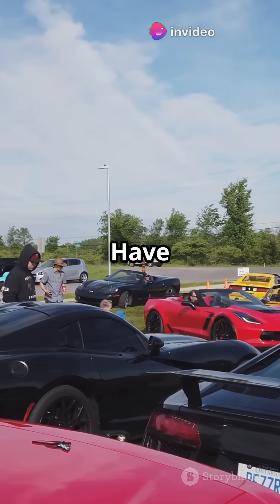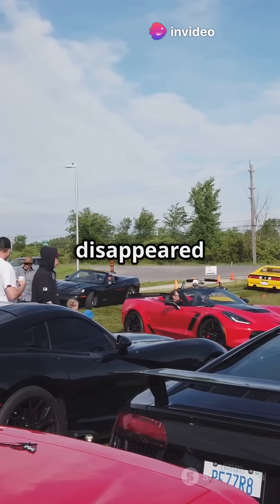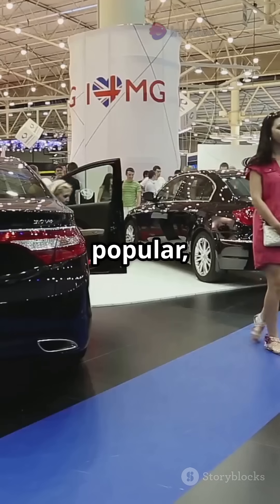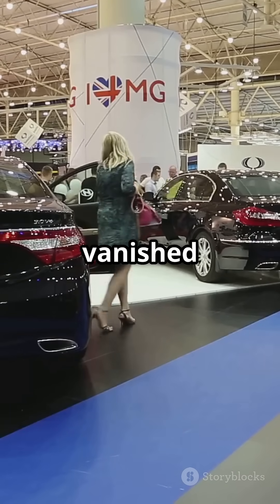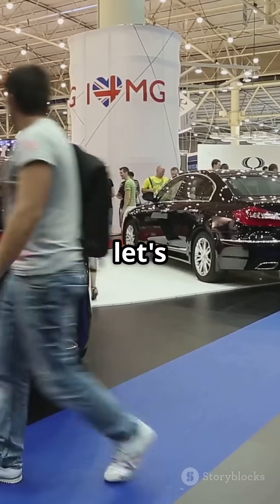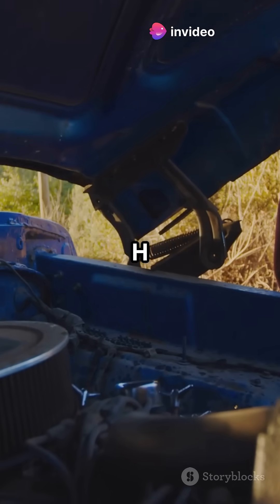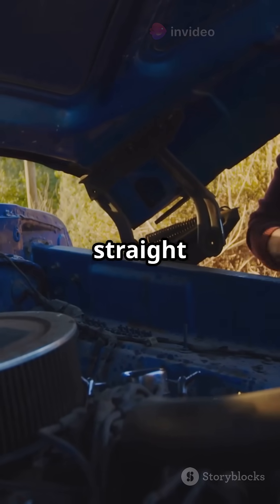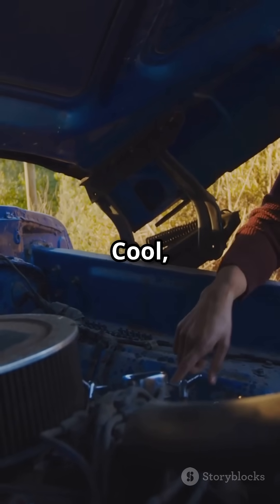The Tragic History of H Engines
Discover the fascinating world of H-Line engines in our latest video, "H Engines: egy didn't we use it now?" In just three minutes, we'll dive into how these innovative engines operate and explore the reasons behind their decline in usage. Uncover the technology that once captivated engineers and the factors that led to their obsolescence. With stunning stock media visuals and an exceptional background score, this video brings the H-Line engine to life like never before.